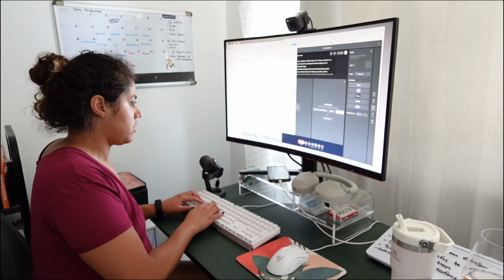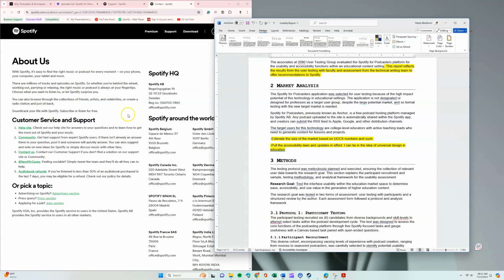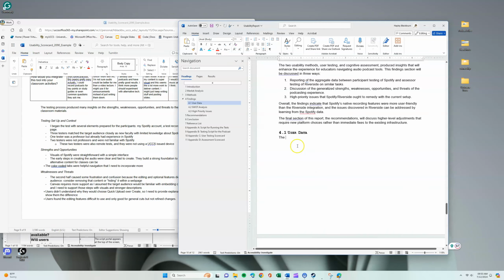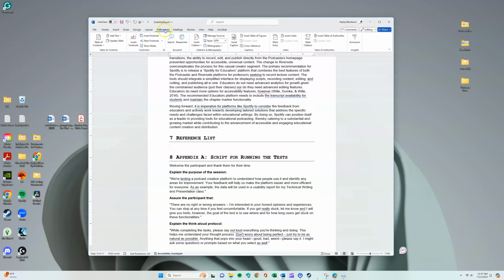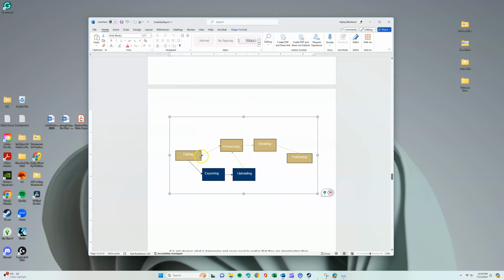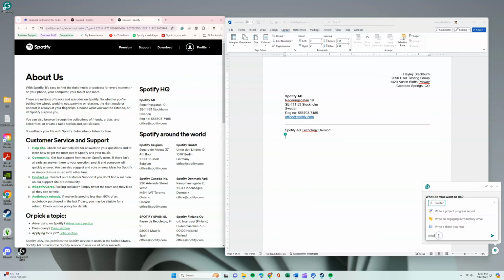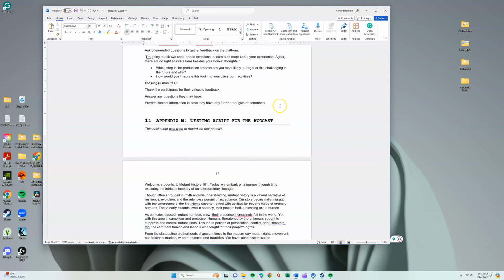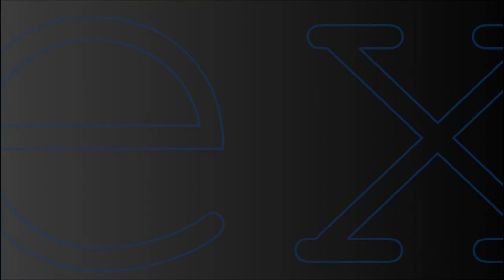How to finish your usability report. Write Along with Professor HB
Write along with me--chapters are linked-- to complete the Usability Report project. This assignment asks you to test a product with real users to document the issues and recommend improvements.

My raw video took multiple ~2-hour sessions as the final product is 5,000 words and 20+ pages. The write-along is sped up with narration on the process and tips.

Collecting Data (partial) - 00:49
Editing the Methods- 01:29
Drafting the Market Analysis- 04:00
Drafting the Findings- 06:58
Refining the Content- 11:25
Writing with AI- 15:40
Final Formatting- 17:46

🔨Tools Used:
-Microsoft Word (Reference Manager, Styles, Captions, Charts)
-Snip and Sketch in Windows 11
- Grammarly

🎦 Production Notes:
-Content recorded with ScreenPal to capture the file in July 2024.
-Narration recorded with Yeti Blue Nano
-Editing in Adobe Premiere
-Music downloaded from Storyblocks License